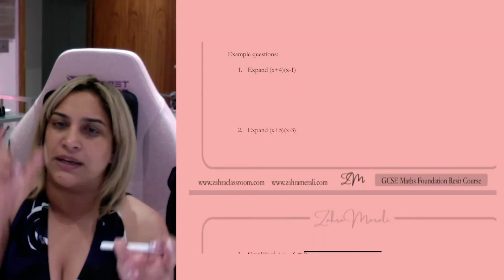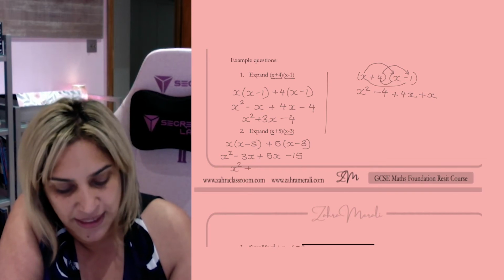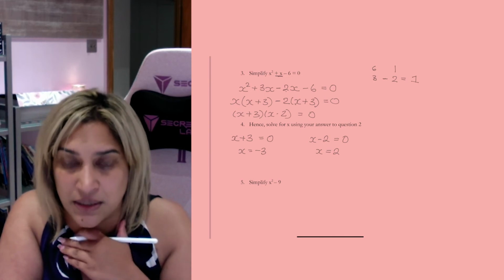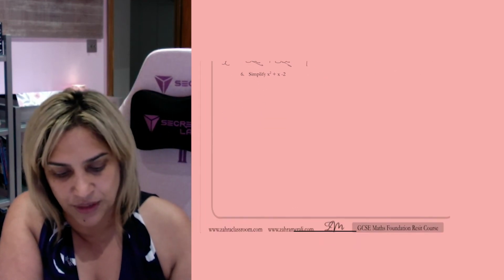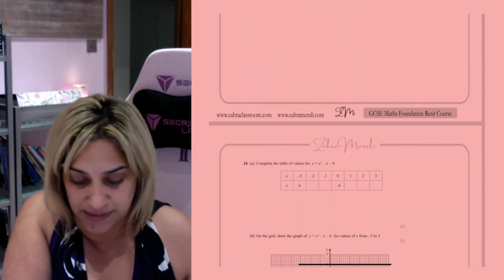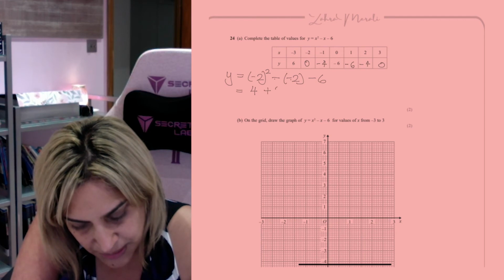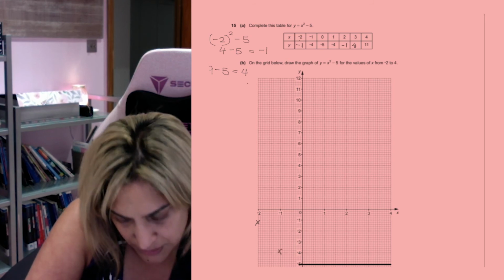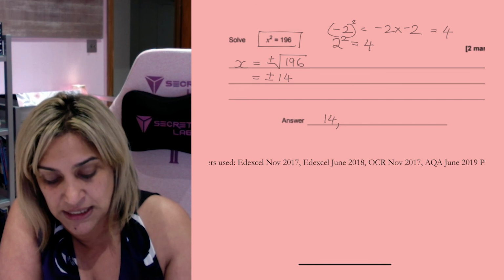Session 5 - Factorising, Plotting and Solving Quadratics | GCSE Maths Resit Course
Good luck!